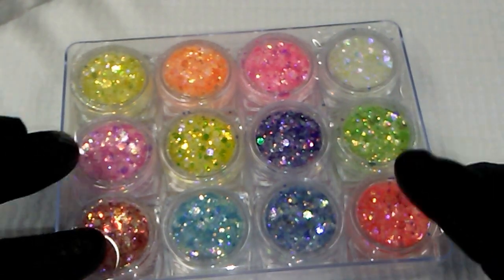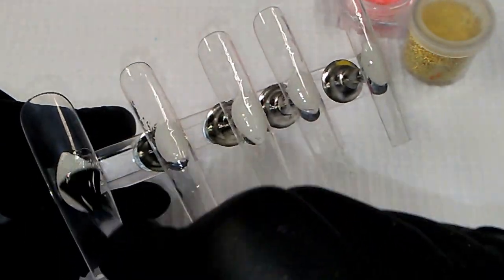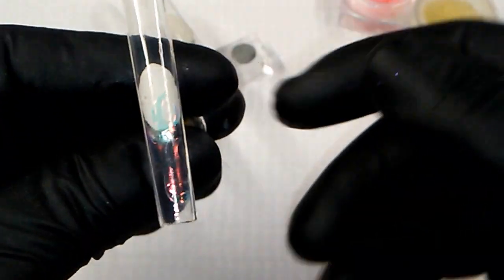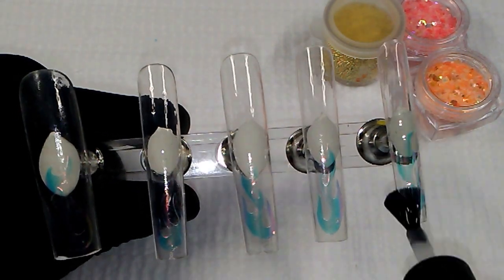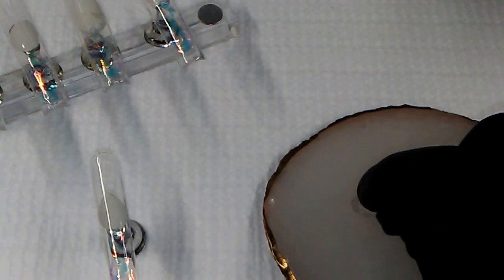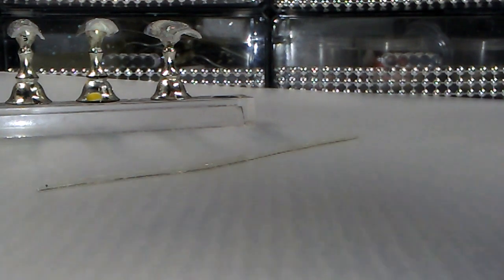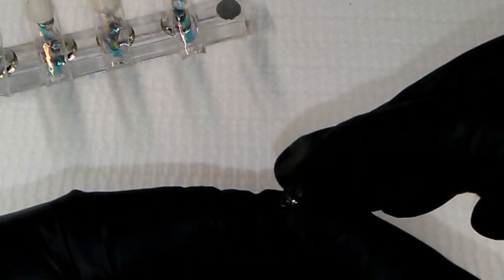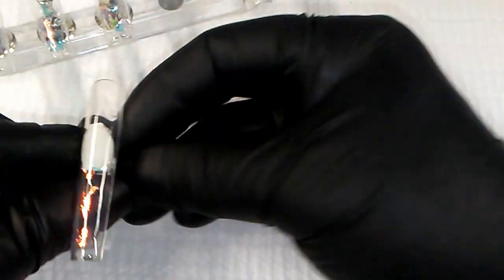Aqua Nails | Liquid Nails | Try my HACK!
My first aqua nails, liquid nails! and you might want to try my hack for this seamless full cover float that turned out so pretty!

What I used:
Nail stands - Amazon
3XL Full cover tapered nails – Amazon
Base coat by Makartt
Flame stickers - Amazon
Top coat by Makartt
Solid nail tips gel – Amazon
Glow in the dark glitter – Amazon
Monomer – Young Nails
Clear acrylic powder – Young nails

Chapters
00:00   3XL clear tapered square nails
00:44   Glow in the dark glitter
01:26   Base coat
01:51   Flame stickers
03:06   Glossy top coat
03:56   My aqua nail hack – a technique with solid nail tips gel
15:06   Filling the aqua nail tanks
19:51   Sealing the tanks
24:01   I caused a leak in an aqua nail
25:20   Nail reveal

The nails I didn’t finish | So I did this…

THIS IS A POSTIVE CHANNEL.  ALL COMMENTS MUST FOLLOW YOUTUBE GUIDELINES